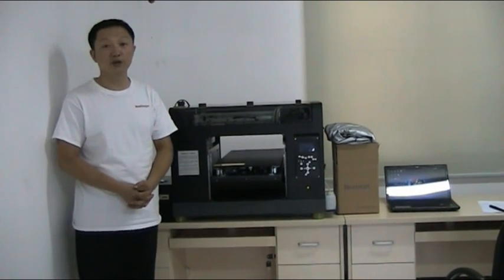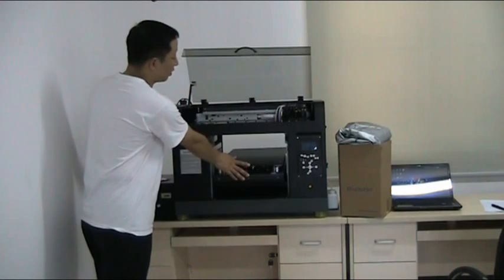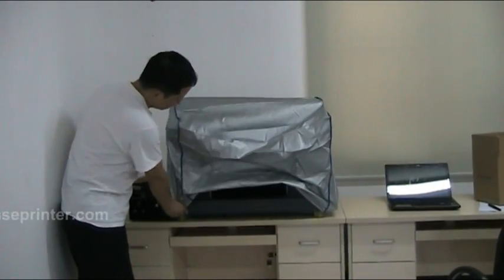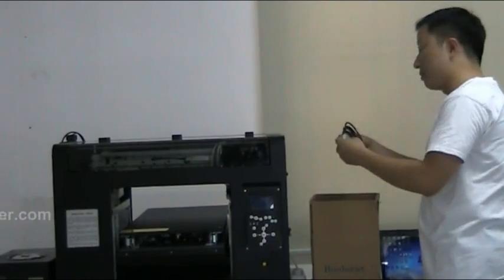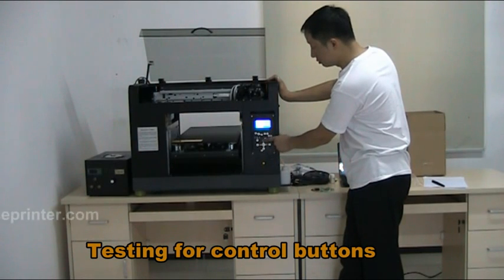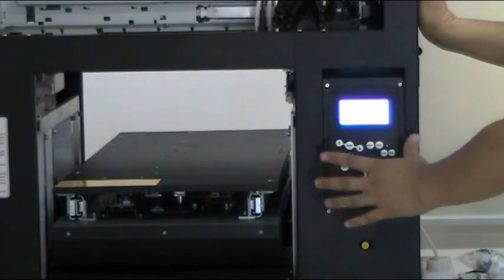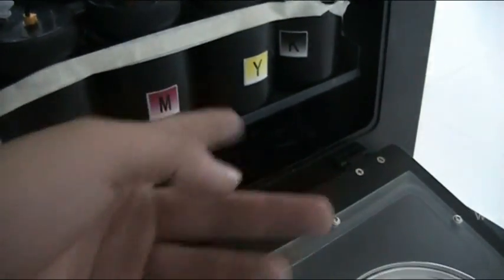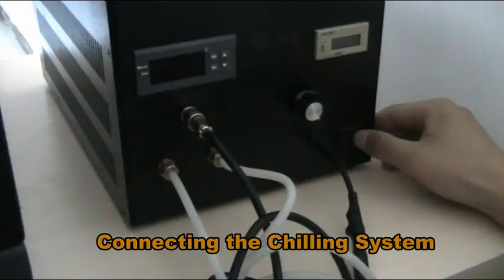Brotherjet A3 UV printer set up training